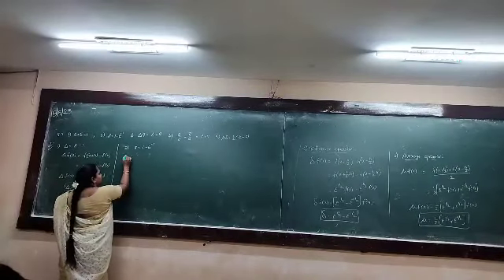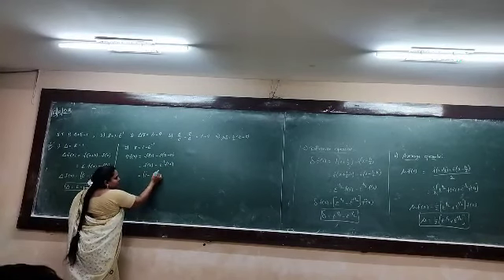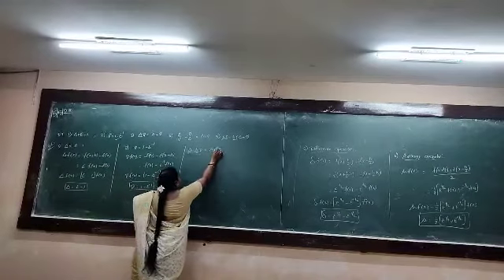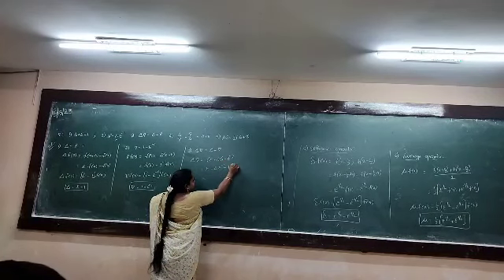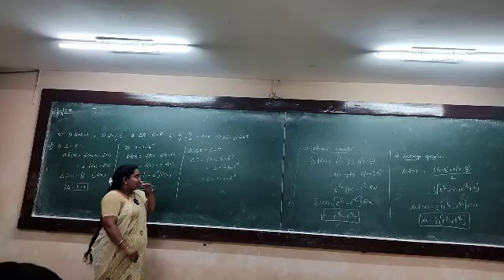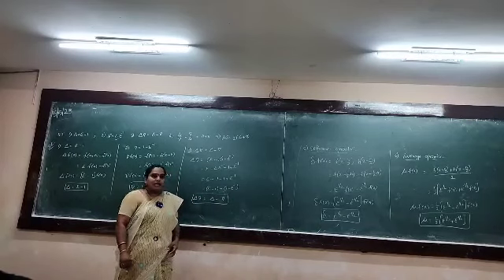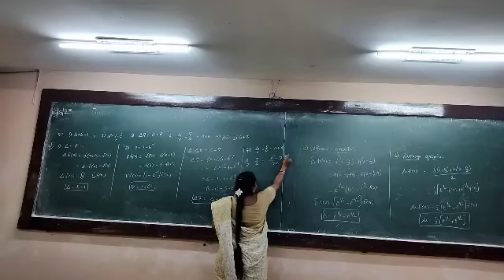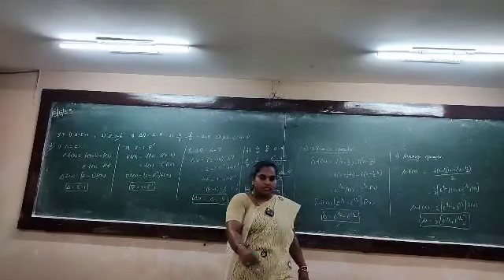K1CSD1 B-107 M-2 CLASS 17/5/23#KIET#CSD